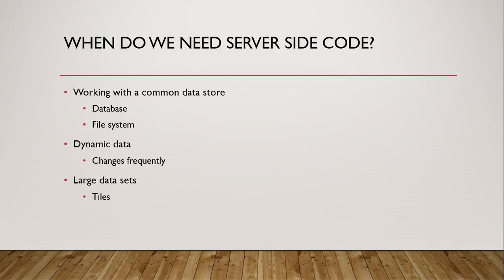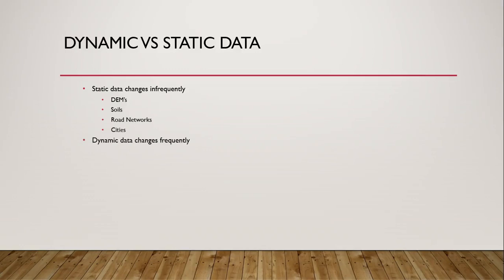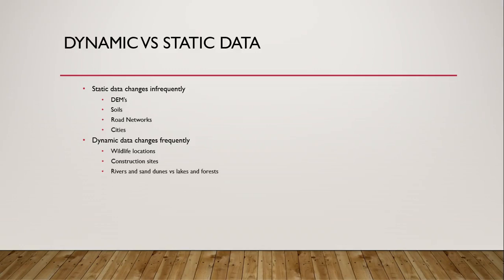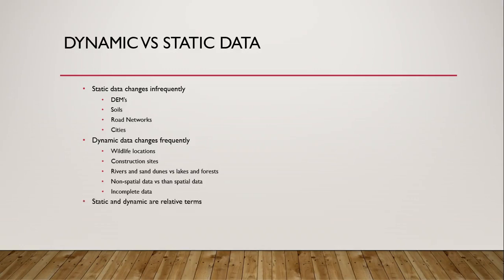Editing GIS data on the web: When do you need server-side code?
This is one lecture of more than 80 from a course that will be released on Udemy by the end of June 2018.